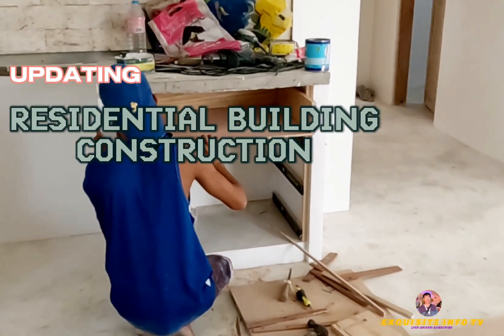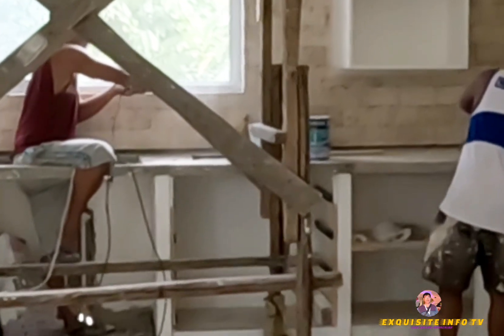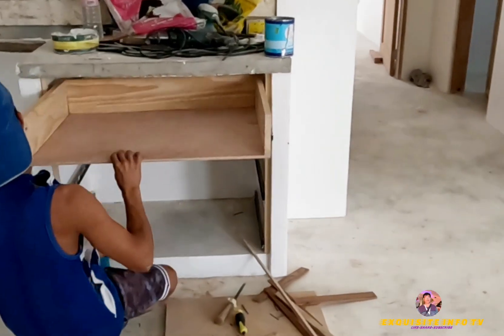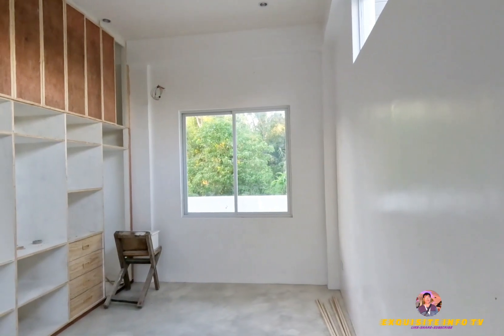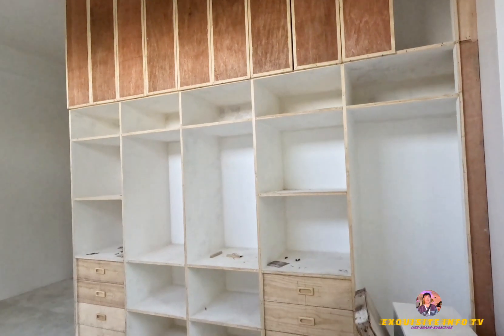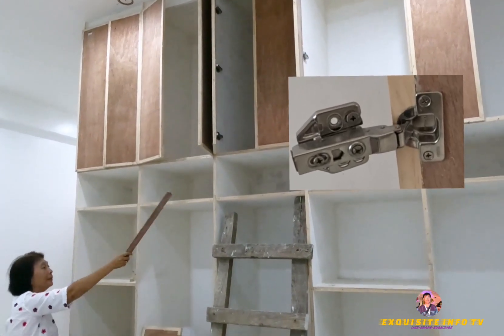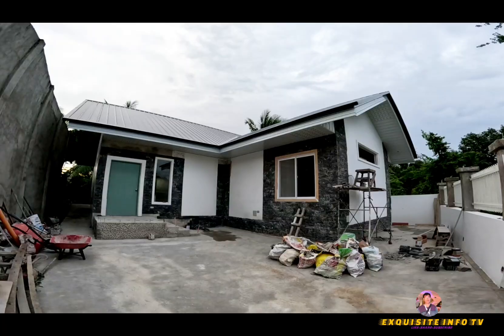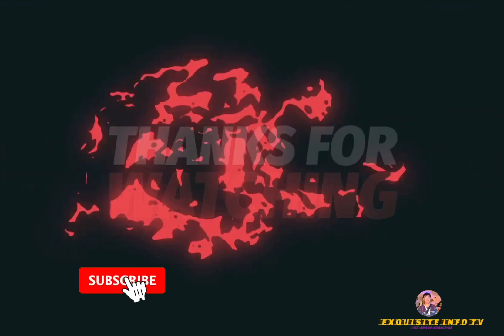RESIDENTIAL CONSTRUCTION-UPDATING CABINET / STONE INSTALLATION AND PAINTING.